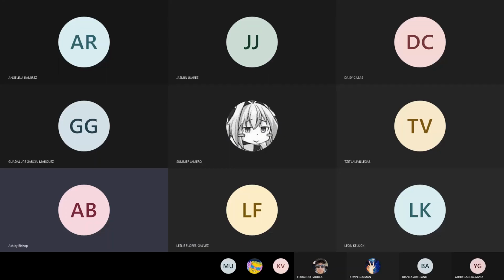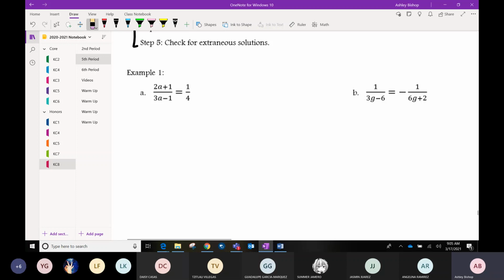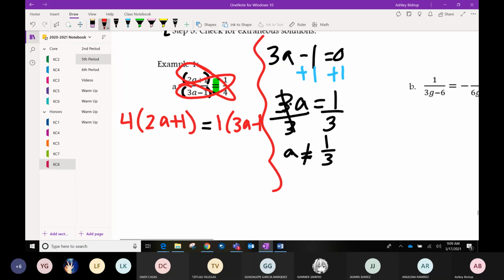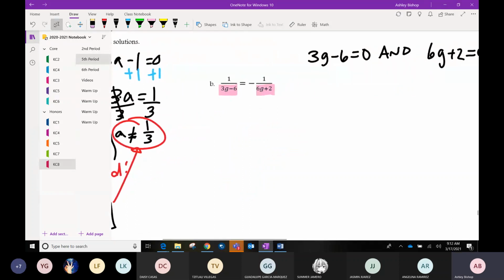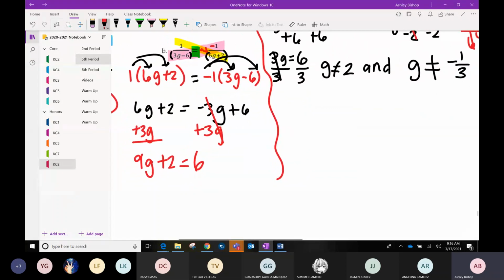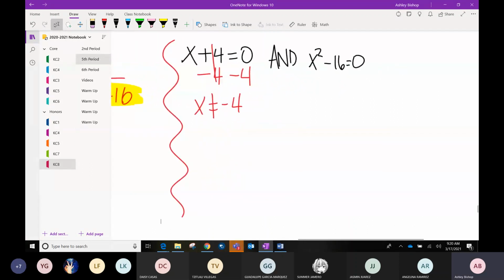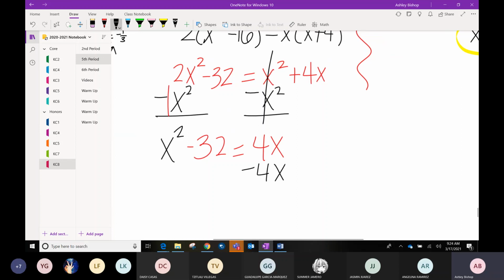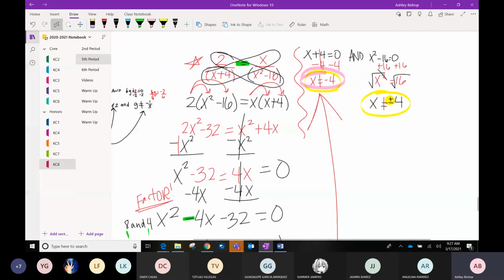KC8 Target C Day One Page 18